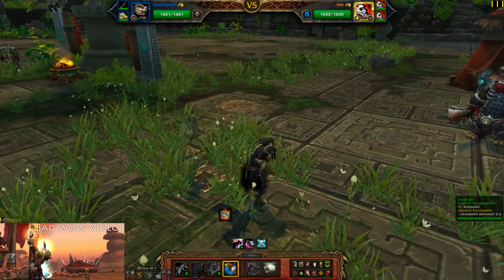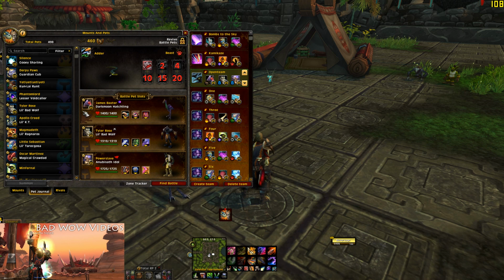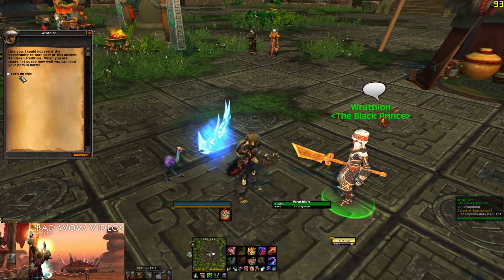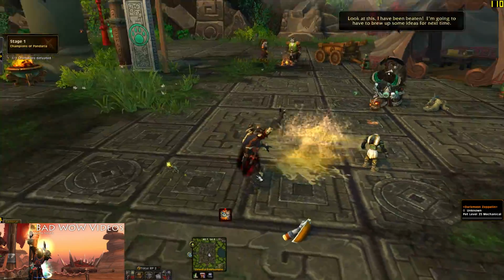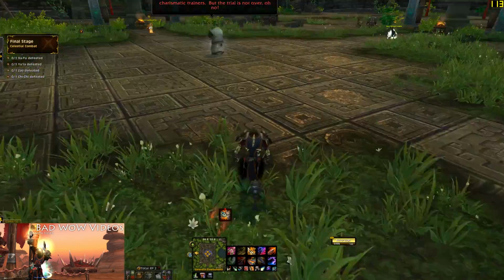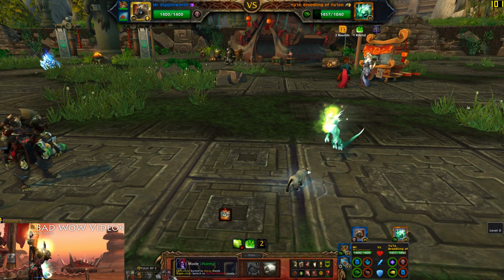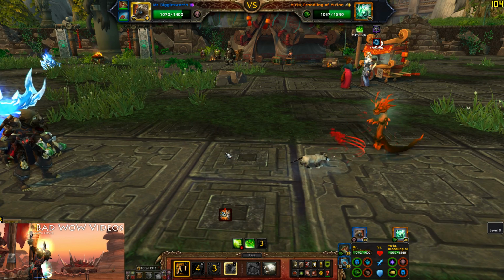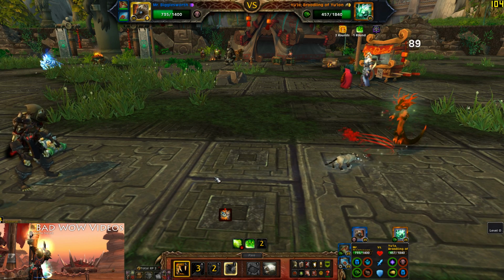Celestial Tournament Part 1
Never goes head to head against the most annoying Battle Pet tamers in existence. Will he emerge victorious despite some major setbacks?

World of Warcraft: Mists of Pandaria content.